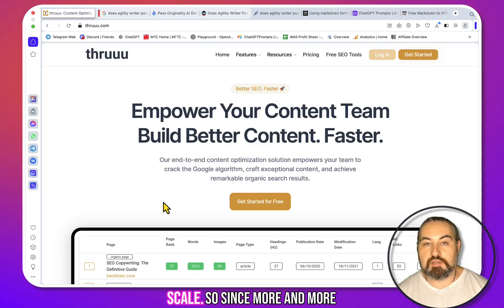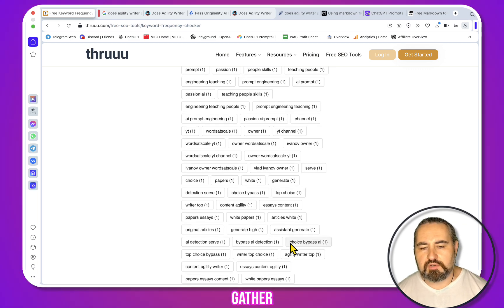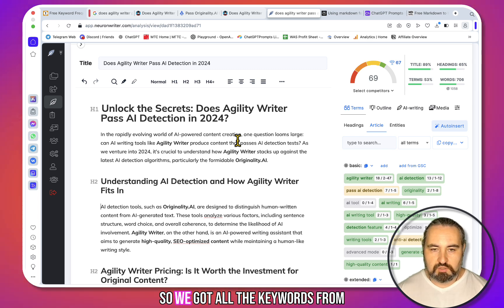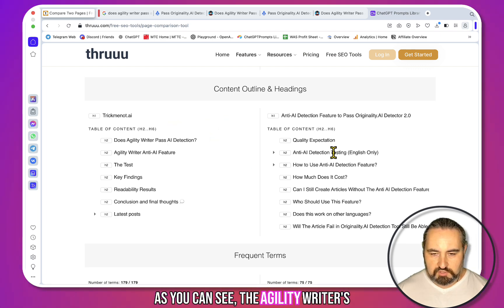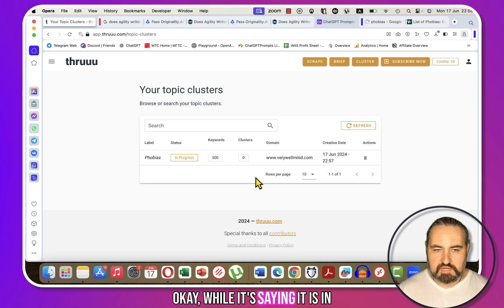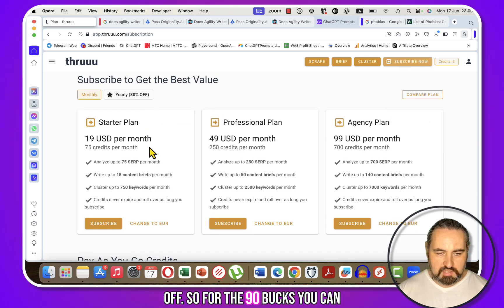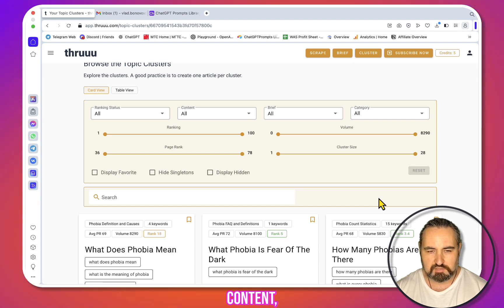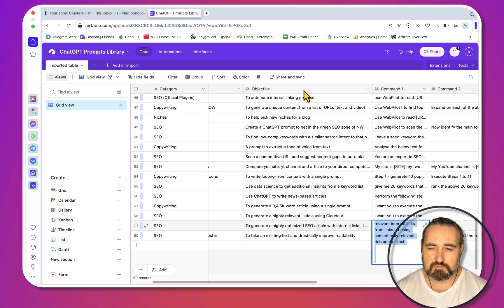🔥 Amazing 💯 FREE NeuronWriter Alternative You MUST Try!